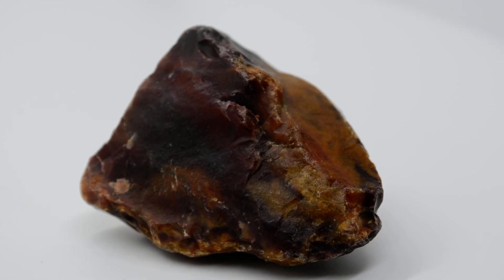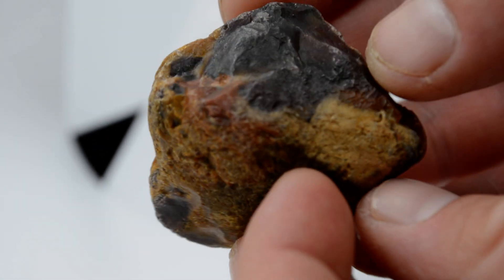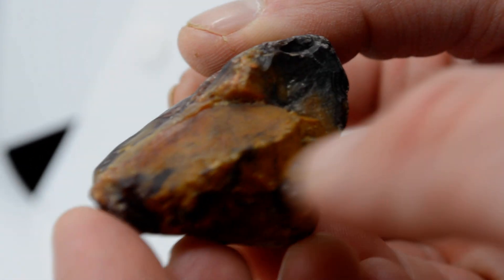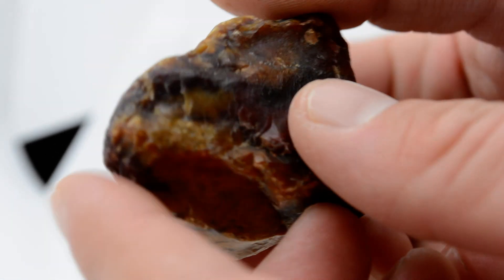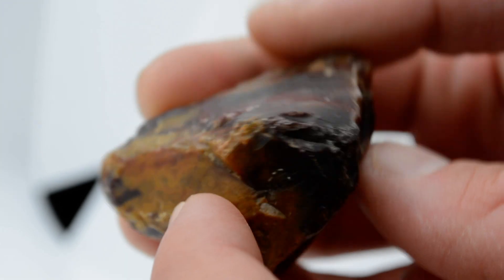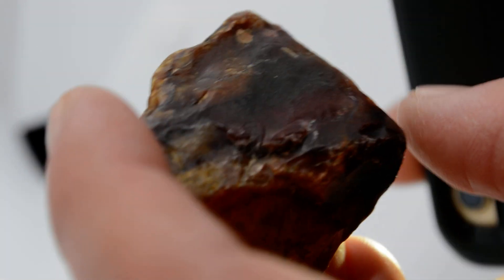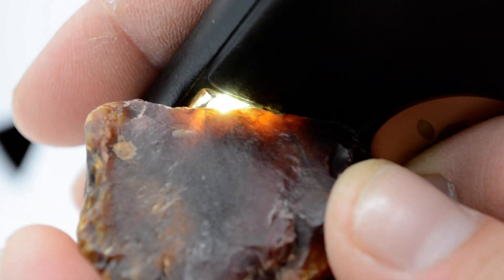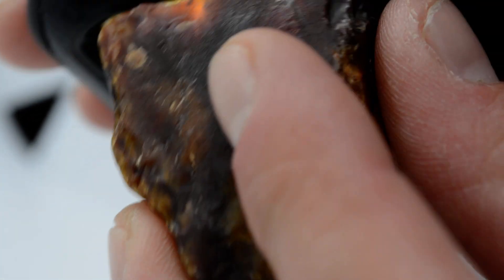What the Rock? Ep 14: Unusual Rainbow Rune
Another cool find from our recent trip to the Willamette. Sean has some ideas about what this is, but as usual we're not sure!